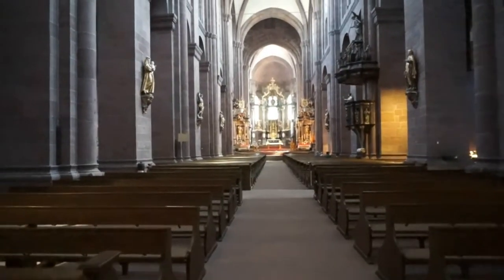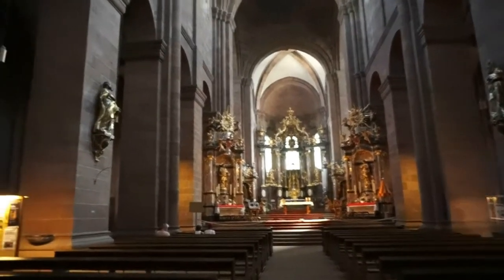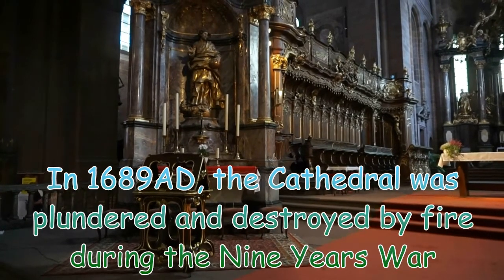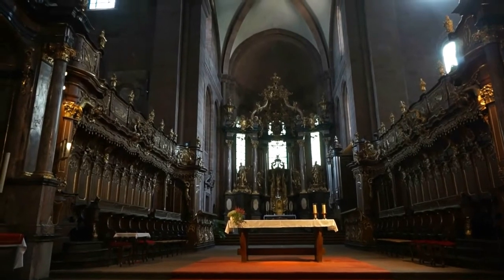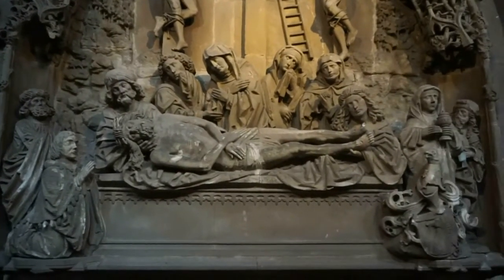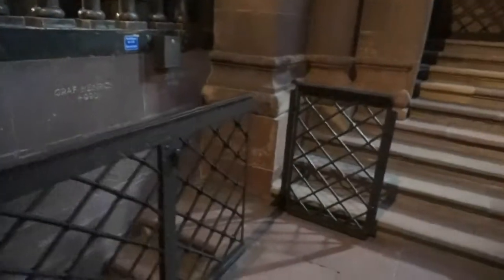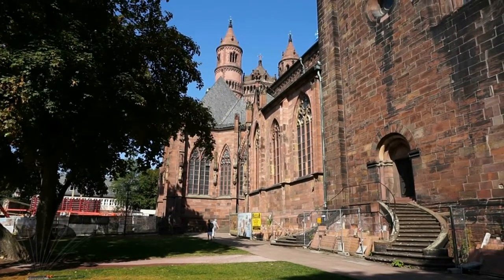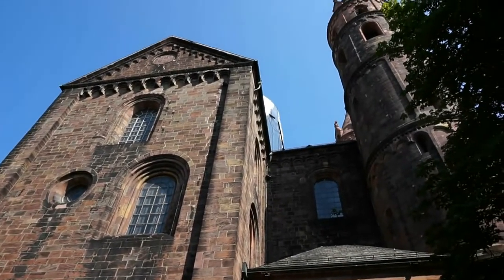GERMANY: Magnificent WORMS Cathedral (Wormser Dom)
St Peter's Cathedral (Worms Cathedral, Wormser Dom) in Worms, Germany - the stunning Cathedral of St. Peter,  St Peter's Cathedral (Worms Cathedral, Wormser Dom) and the crypt. Let's visit St Peter's Cathedral (Worms Cathedral, Wormser Dom) which is a Roman Catholic church and cathedral in the city of Worms in Germany. We will also visit the crypt of the Worms Cathedral in Germany.
Worms Cathedral (Kaiserdom, Wormser Dom or Dom St. Peter) is one of the finest examples of High Romanesque architecture in Germany.
For nearly 1000 years, the unique and majestic St Peter's Cathedral (Worms, Cathedral, Wormser Dom) has risen above all the other ancient buildings of the city, dominating the skyline even from a distance. Its original Romanesque architecture and splendid carvings are still exceptionally well-preserved.
St Peter's Cathedral (Worms Cathedral, Wormser Dom) has a highly distinctive appearance from the outside, with its two domed choirs and four corner towers. It is also quite unified in its architecture: only a few Gothic additions were made to the original Romanesque structure.
The high altar is a Baroque extravaganza by the famous 18th-century architect Balthasar Neumann. This opulent work of gilded wood and marble was so large that there was no place for a proper transept. It features awe-inspired Saints Peter and Paul with two angels pointing at the Madonna and Child, who seem to be coming right at you.
The cathedral crypt is austere, dark and eerie. It serves as the resting place of five generations of the Salian dynasty.